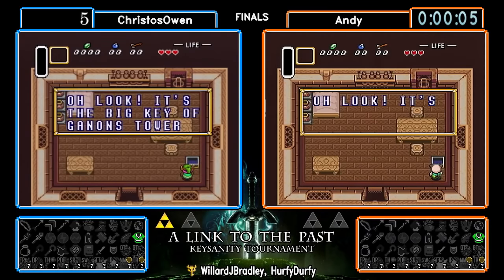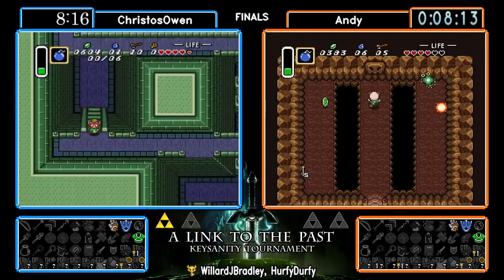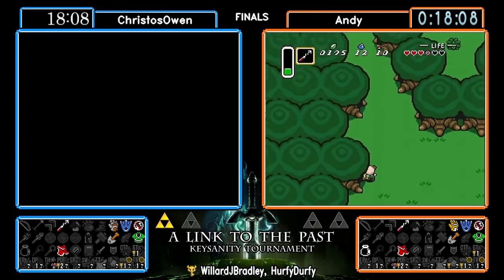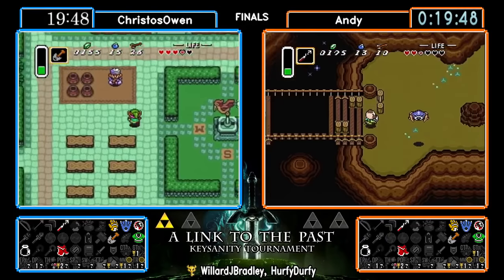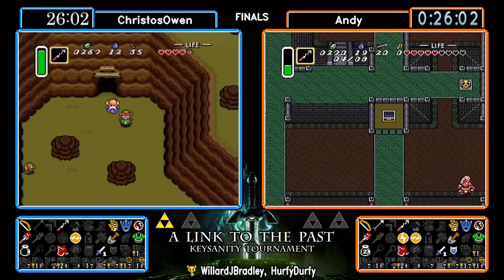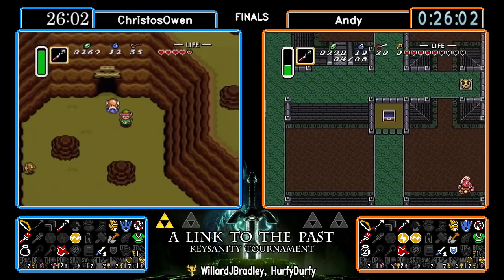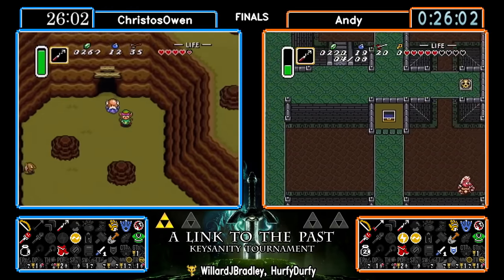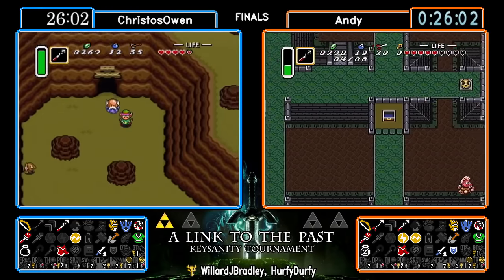ChristosOwen vs Andy, Finals Race 2. ALTTPR Keysanity Tournament 2018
ALTTP Randomizer Keysanity Tournament 2018